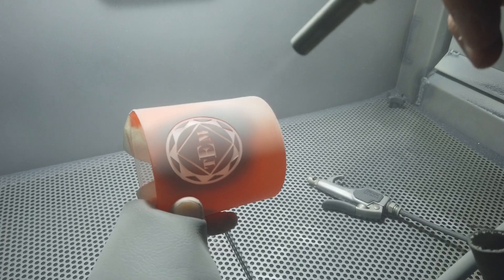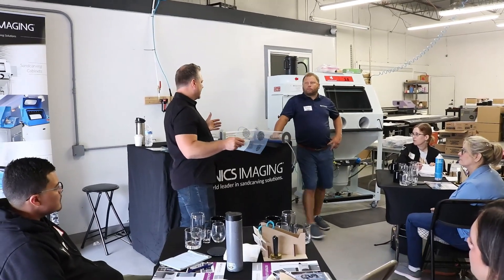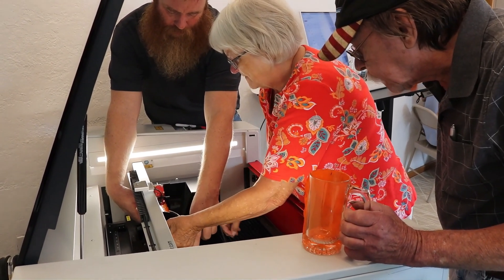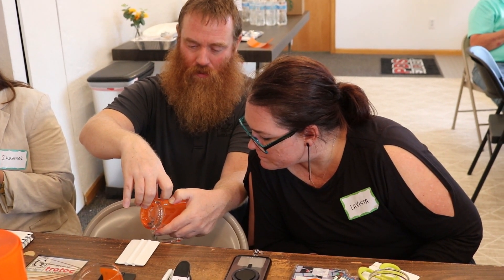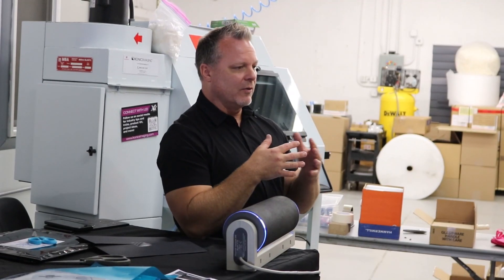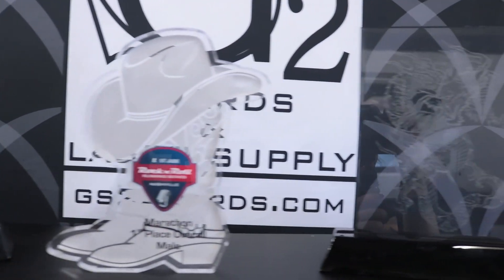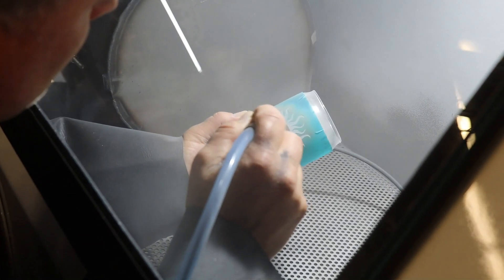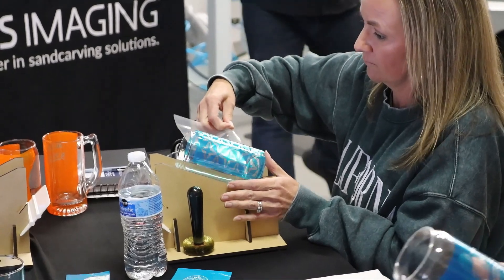Laser Engraving & Sandblasting Workshop in Boulder CO | IKONICS Imaging & GS2 Awards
Join IKONICS Imaging and GS2 Awards for an exclusive two-day hands-on workshop in Boulder, Colorado, where you'll learn how to combine the precision of laser engraving with the depth and texture of sandcarving. This unique process, known as Blazering, allows you to take laser-engraved designs and transition them into deep, flawless sandcarved masterpieces. With expert instruction, professional insights, and hands-on experience using Trotec lasers and IKONICS Imaging sandcarving equipment, this workshop is designed to elevate your craft and expand your business opportunities.
Throughout the event, you'll master essential techniques, including working with Blazer Orange film for crisp, detailed stencils, engraving on flat and curved substrates, and perfecting deep-carve methods with sandblasting. Whether you're new to sandcarving or looking to refine your laser engraving skills, this class provides the tools and knowledge to take your work to the next level. Limited spots are available, and for a limited time, the class is free with the purchase of a Trotec laser or IKONICS Imaging sandcarving system. Register today to secure your place in this cutting-edge workshop.
IKONICS Imaging is your Total Solution Supplier for quality sandcarving equipment and products. Don't waste your time weeding vinyl stencils.